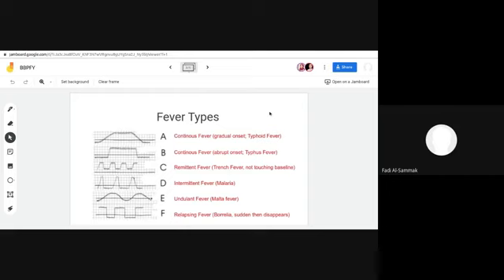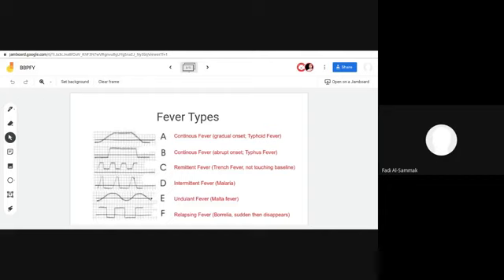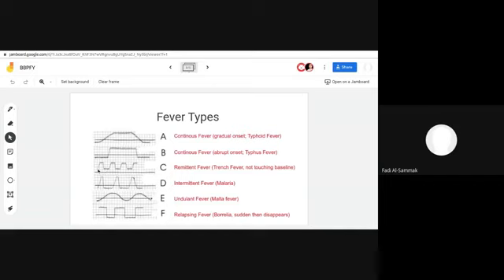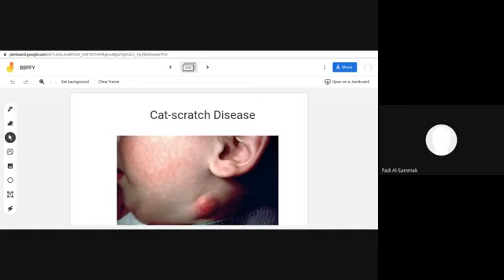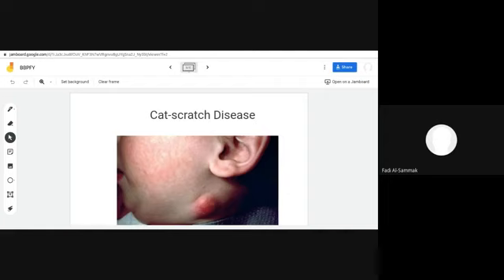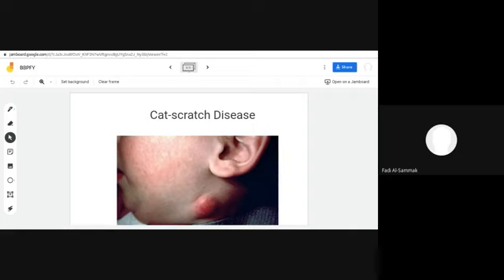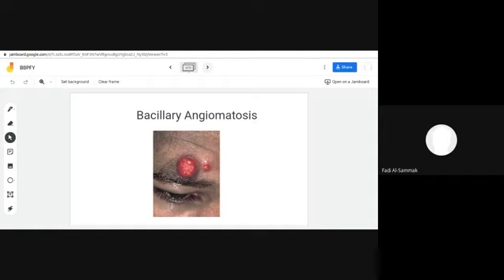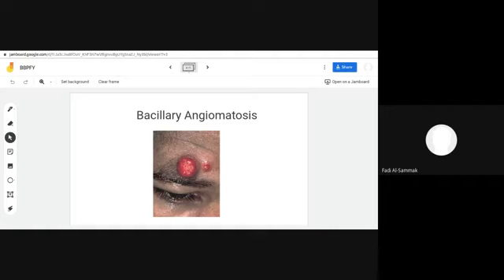Bacteriology / Burcella , Bartonella , pasteurella , Francisella and yersinia